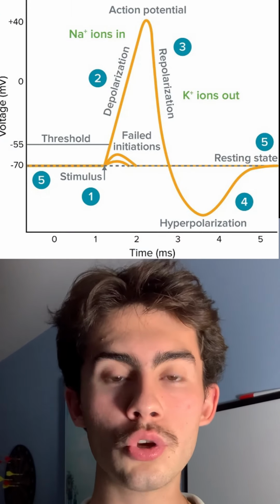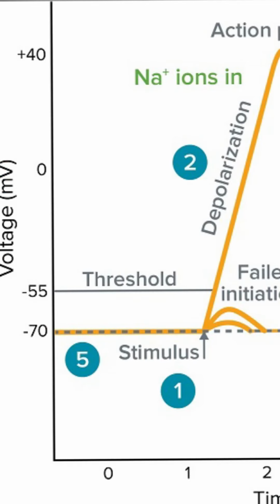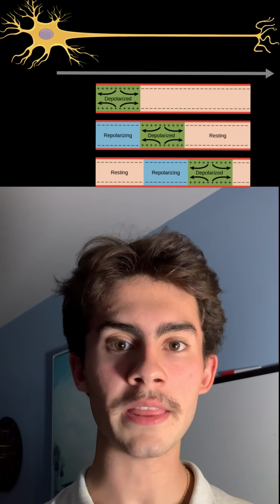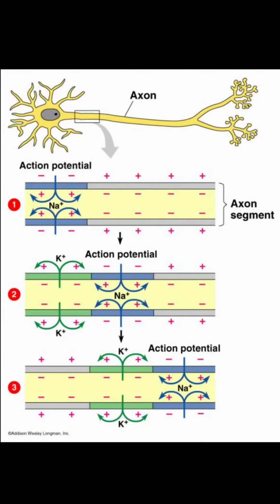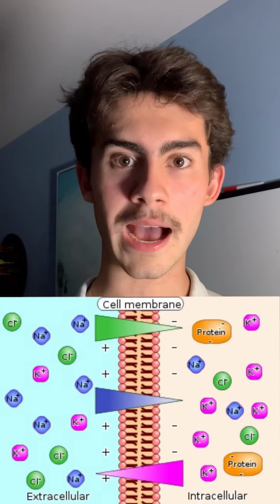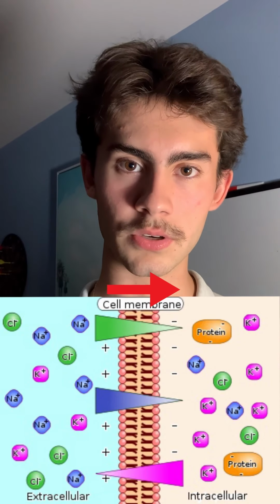How it works - Resting potential and action potential